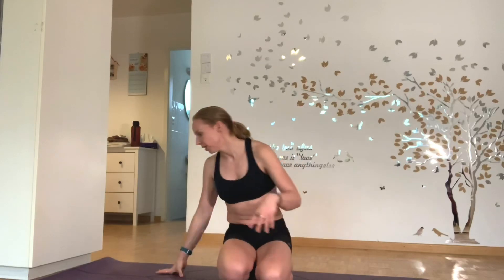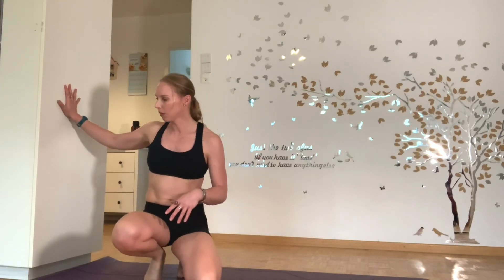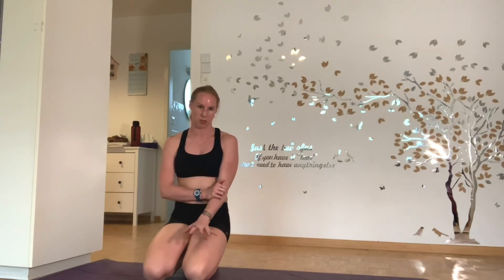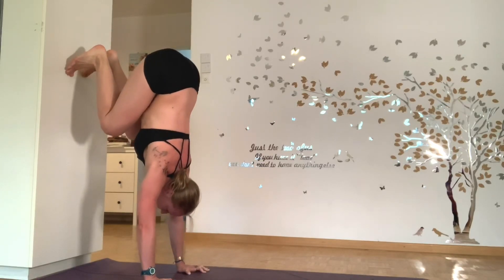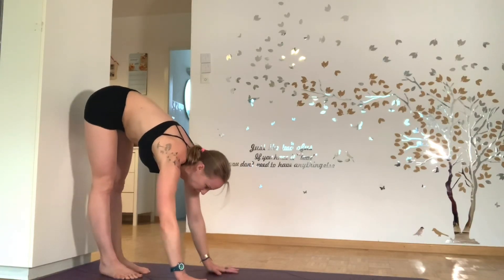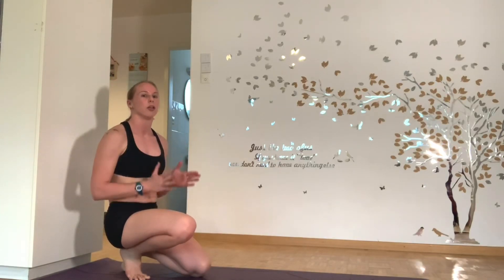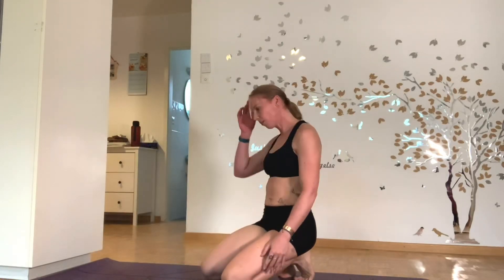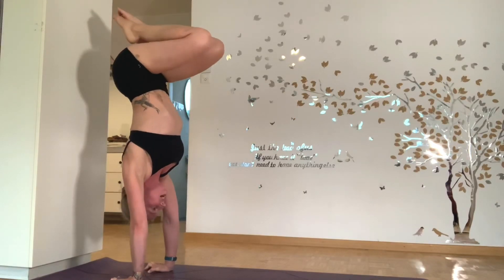part 2 Handstand Yoga Drills with Rhyanna